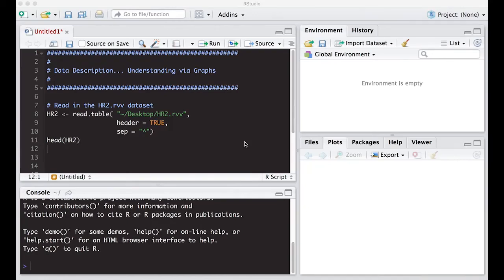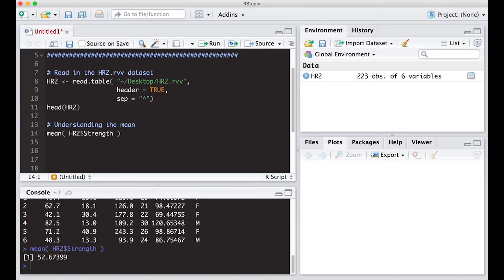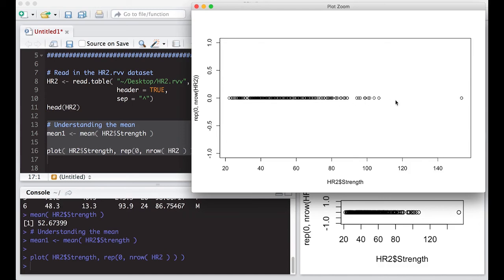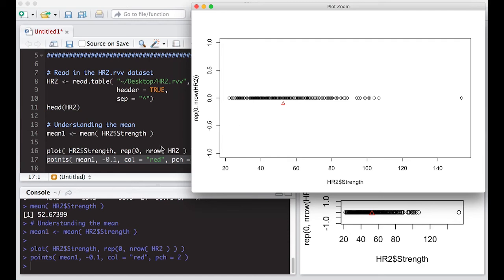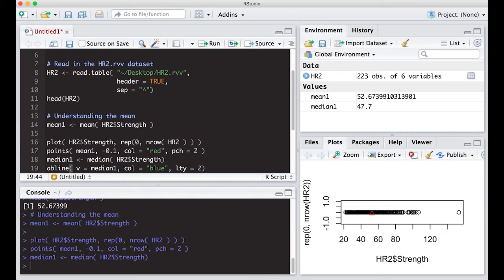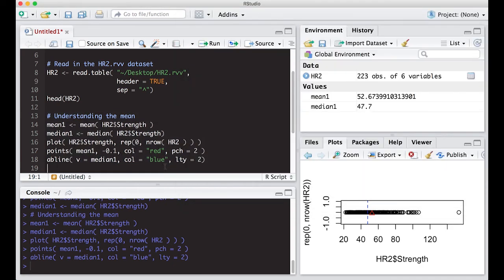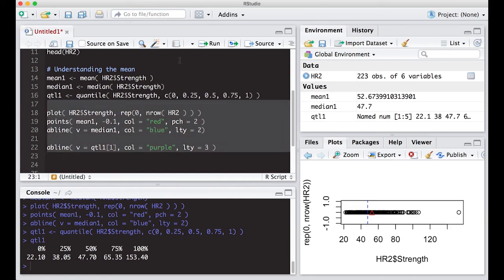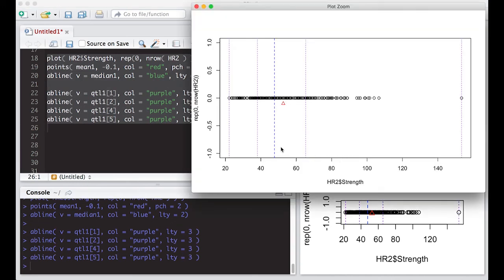Describing Data... Graphical Understanding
This video covers basic understanding of summary statistics using pictures.